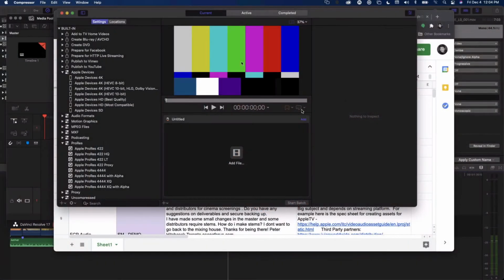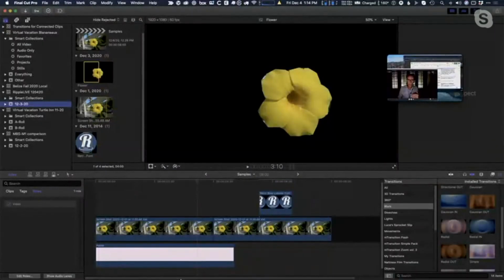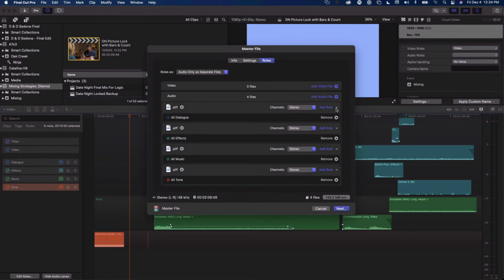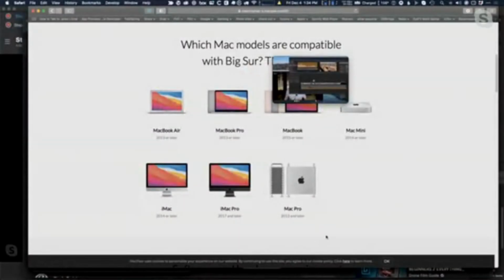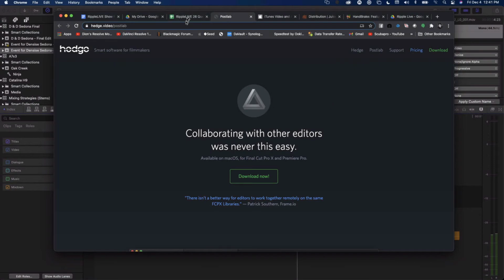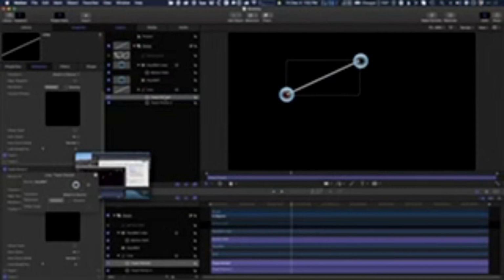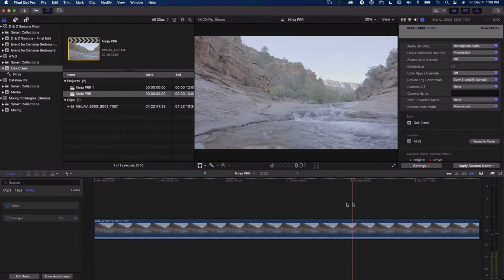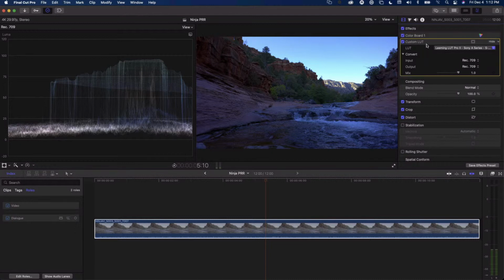RippleLIVE Episode 26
Steve & Mark return to answer your questions related to Final Cut Pro & Motion.  Topics include M1 Macs, HDR, Plugins & Effects & Audio Workflows.  Timestamps below.

0:14 - Introduction and show format
3:22 - Should I use Handbreak or Compressor for HEVC encoding?
5:55 - Can you save the Browser column layout?
6:38 - Can you export individual clips with color correction from the timeline?
11:23 - What are the best 3rd-party color grading plugins?
13:54 - Trouble with Exported PNG files created from Draw Mask
15:49 - Why can’t I add transitions to connected clips?
18:37 - How do I distribute my movies to streaming services (AppleTV, Netflix Etc)?
20:21 - How do I export audio stems for my client or distributor?
25:48 - How do I round-trip from Final Cut Pro to Logic Pro?
32:56 - What are Apple’s future plans?
33:44 - Do you have to have the latest Mac for running MacOS Big Sur?
37:44 - Is there a replacement for the Blink filter found in legacy FCP?
38:30 - FxPlug 3 and Silicon Macs - big problems for certain plugins
40:09 - Which NLE is best suited for remote collaboration?
41:47 - What is the best way to handle slow-mo - in camera or in post?
44:10 - Can you explain the various stabilization options in FCP?
44:21 - Will FCP expand on it’s proxy workflow to handle 4K & 8K?
47:52 - Can I get PQ HDR out of the iPhone 12?
50:25 - Issues with Markers in Motion
50:59 - Is there any way to have a line object that remains attached to other objects?
59:21 - How do I animate “Covid Balls” in Motion?
53:55 - My audio pops when using OBS and Skype. Do you have any ideas?
56:15 - When I overwrite a file FCP keeps asking to overwrite  Why??
57:43 - How do you add transcribed text into Final Cut Pro?
1:00:24 - Why won’t FCP recognize my iPhone 12?
1:00:51 - What is the best way to stop a Grow/Shrink behavior in Motion?
1:04:37 - When should I use a LUT in Final Cut Pro?
1:14:58 - Should I use OBS or the ATEM Mini Pro?
1:18:16 - Can you use Final Cut Pro for instructional videos?
1:19:31 - Should I give up on Final Cut with Resolve being so awesome?
1:21:22 - How do I round-trip to Resolve from Final Cut Pro - or should I?
1:23:03 - Do you use a control surface like LoopDeck CT?
1:24:17 - Wrap up